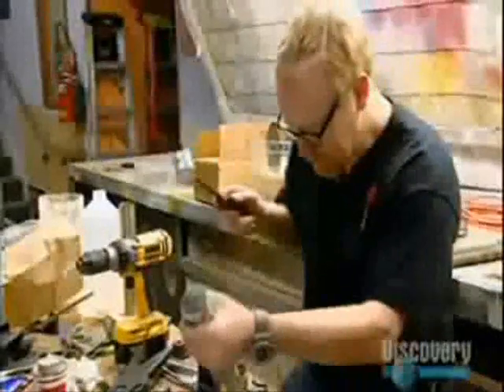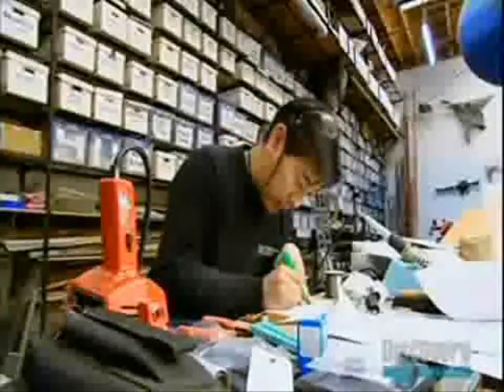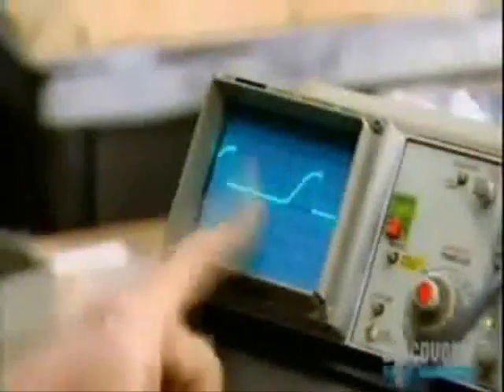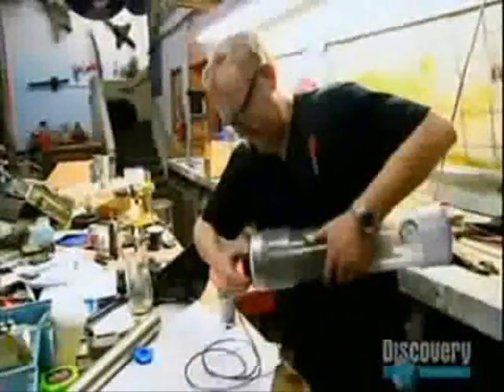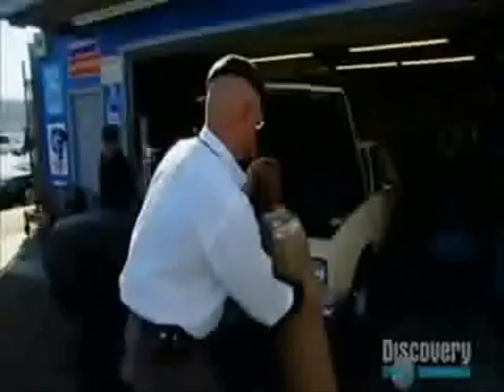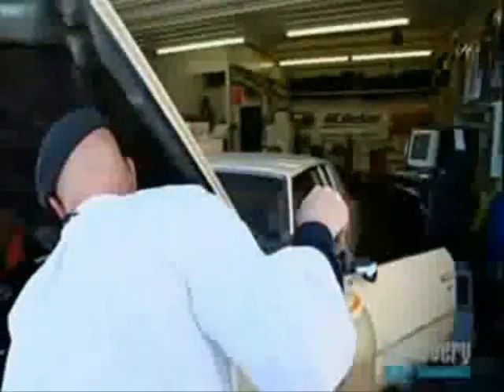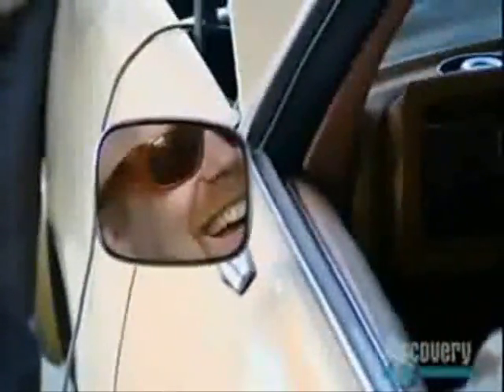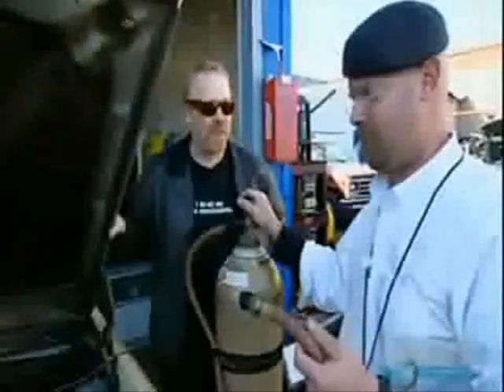Mythbusters Tells You How To Turn Water Into A Hydrogen Fuel Cell - No More Gas Bills!!!